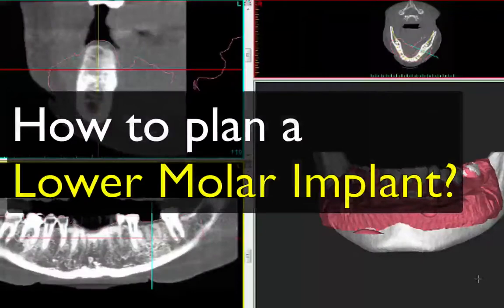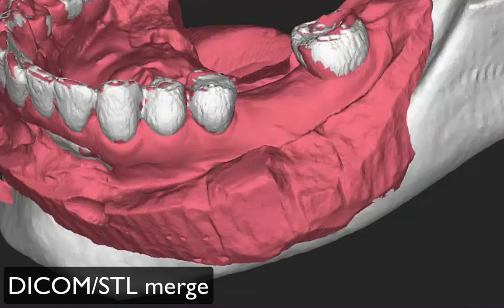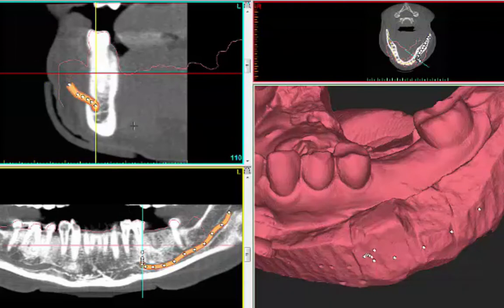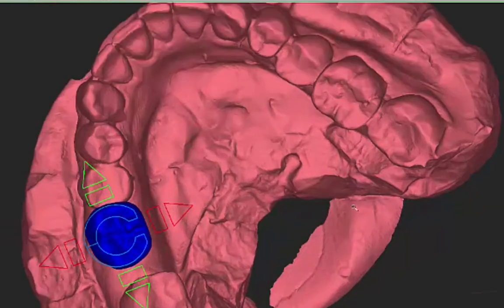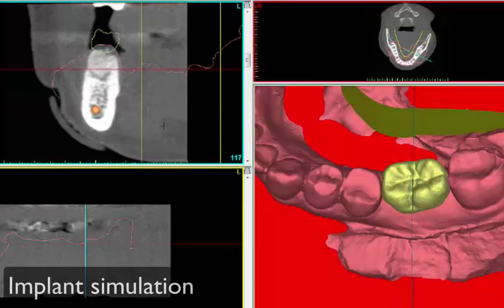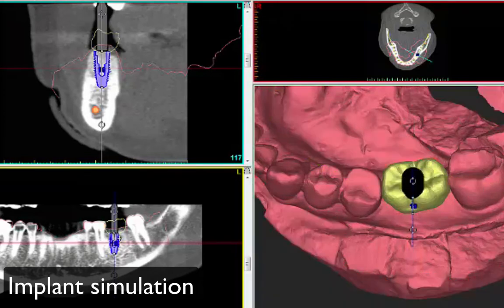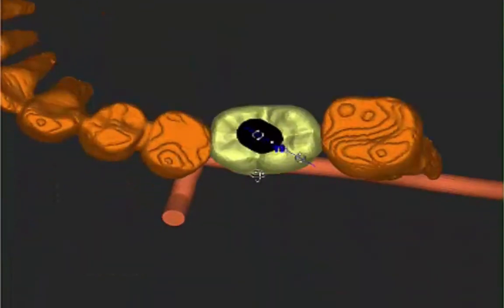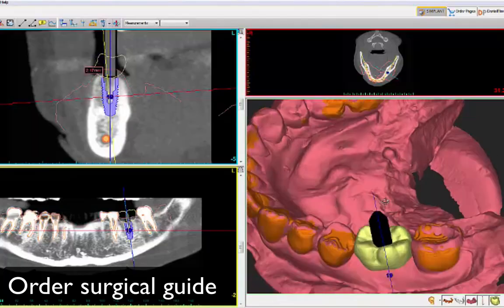How to plan an implant in the lower molar position???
I advise most dentists to start placing implants in the lower molar position. I teach them how to trace the inferior alveolar nerve, study the ridge and decide on the ideal implant position. It's simple but every case has its challenges. Don't be over confident even with simple cases. There is only one opportunity to get this one right. Spend enough time planning ("Plan twice, cut once" as the saying goes).